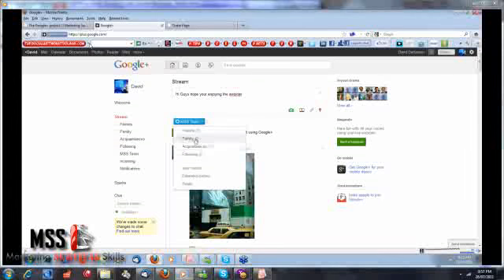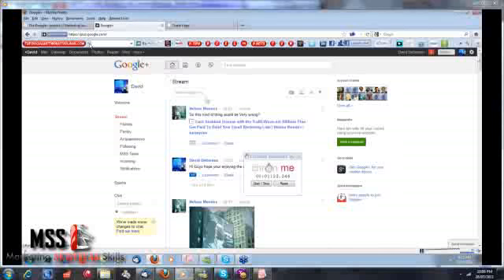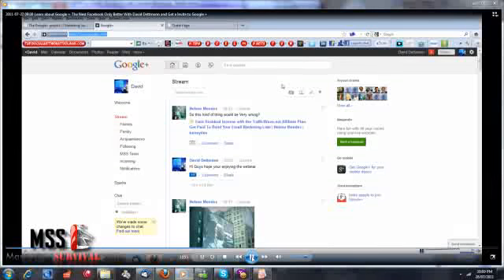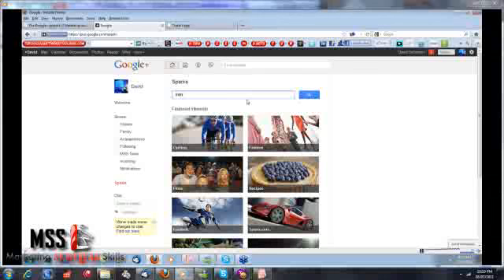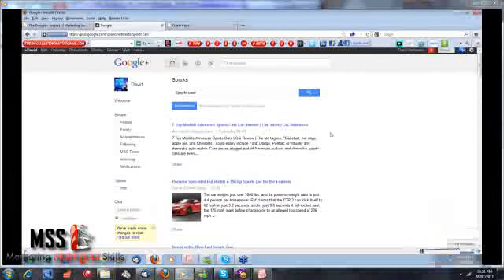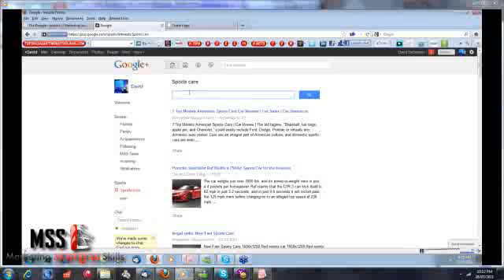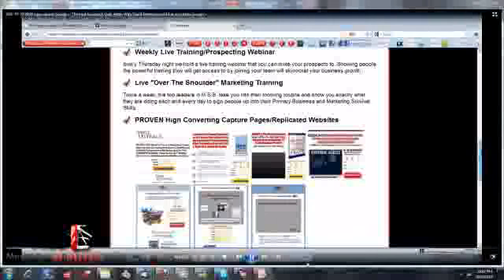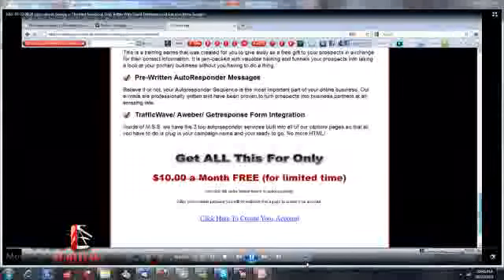Mss Google Plus + Webinar with David Dettmann ( Learn about Google +)